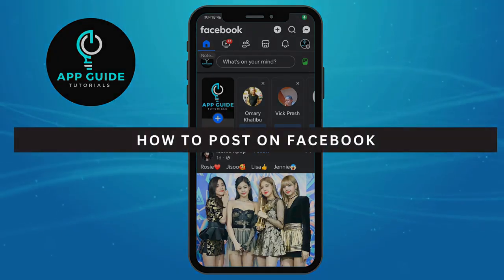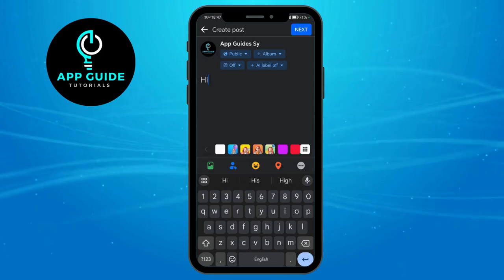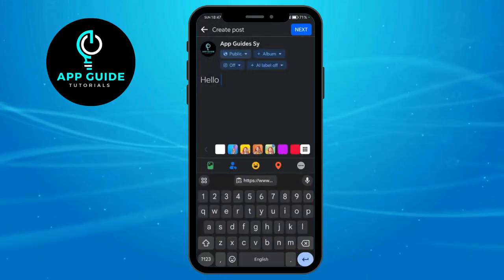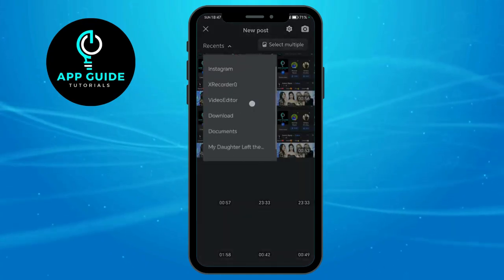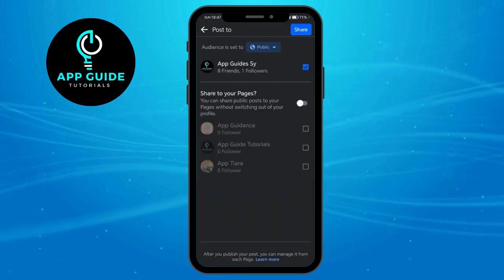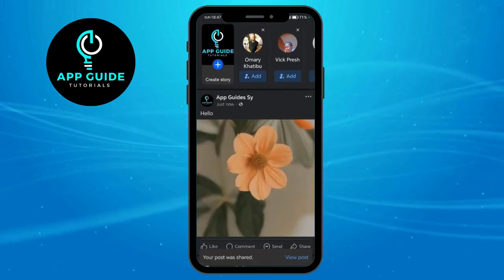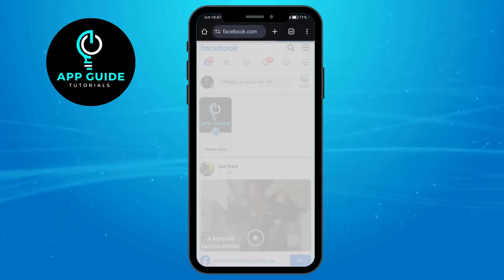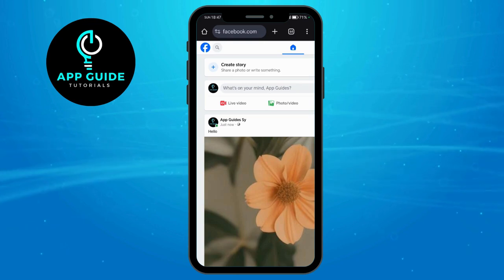How to Post on Facebook | Android Tutorial (2027)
Want to post on Facebook using your Android device? This tutorial will guide you step-by-step through the process of creating and publishing a post, perfect for users who want to share updates, photos, or videos with their friends and followers. I’ll show you how to post quickly and easily.

In this tutorial, you'll learn:
How to access the post creation feature on the Facebook Android app.
Step-by-step instructions to create and publish a post, including adding text, photos, or videos.
Tips for customizing your post with location tags, feelings, or activities.

Follow these steps to post on Facebook and share your content with your audience!